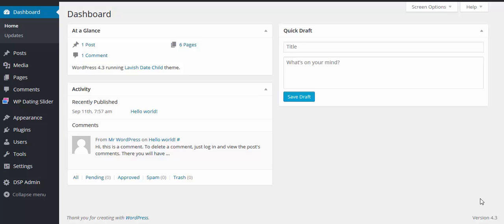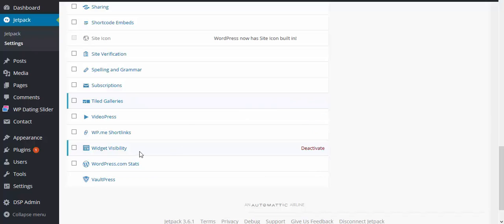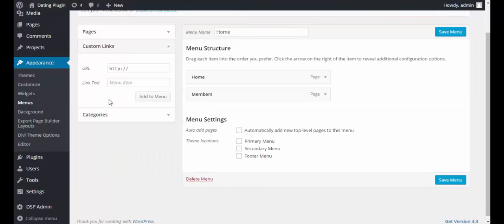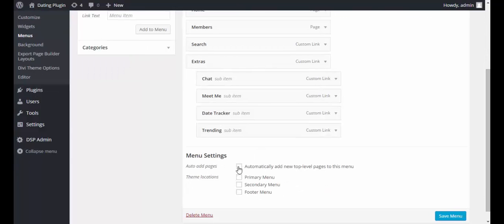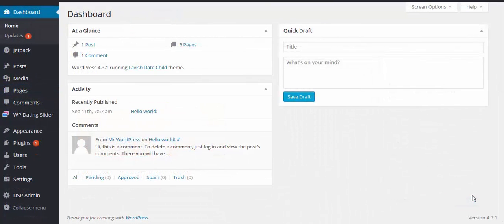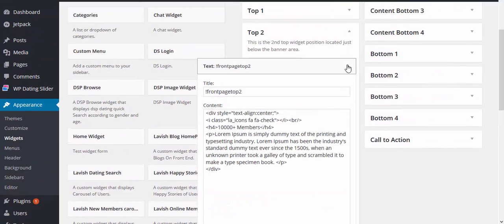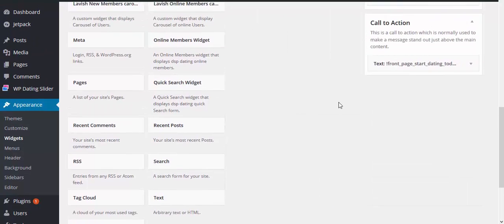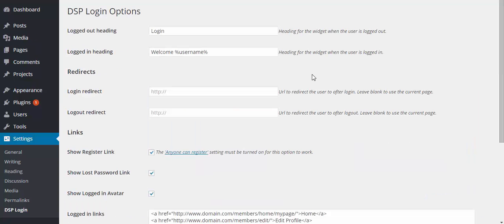WPDating - Lavish Date Dating theme installation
This video is for making Lavish theme compatible to WPDating dating plugin.